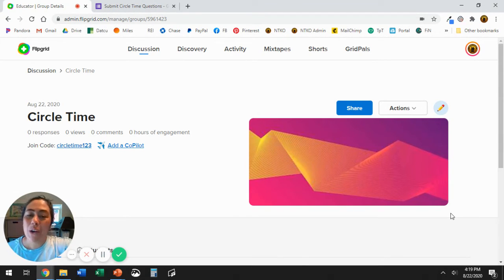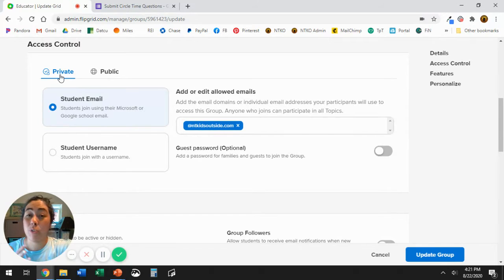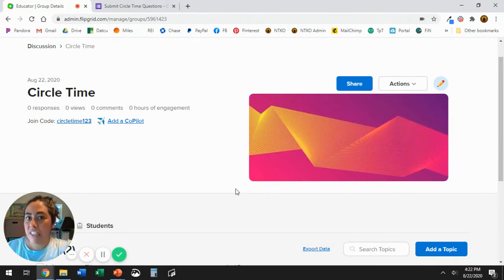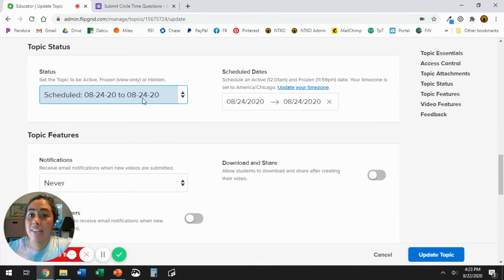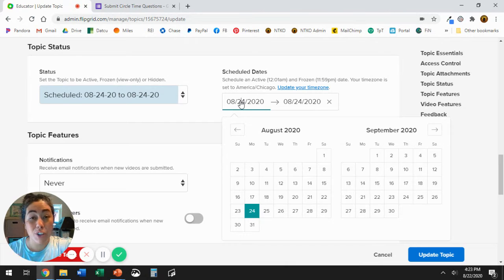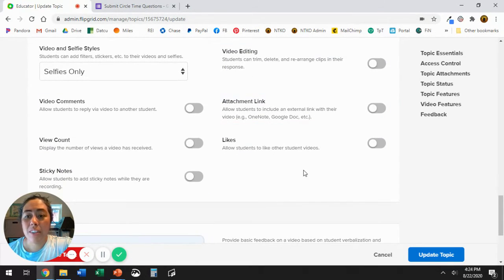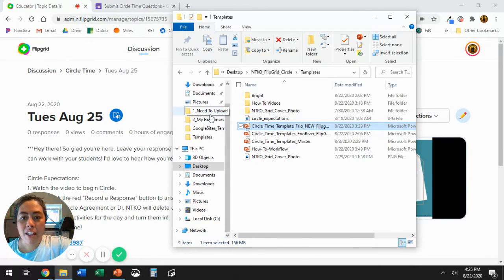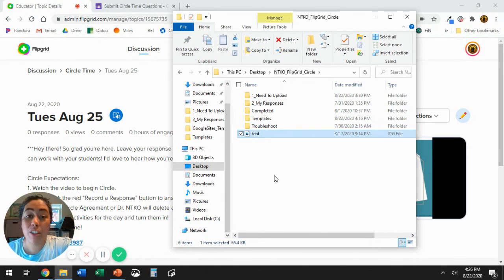2 of 8: Getting Started with Digital Circle Time Using FlipGrid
Begin to prepare your Flipgrid account and computer to streamline your digital circle prep time. Download the FREE checklist in our TpT store:

You'll learn how to configure settings and create folders to help you stay organized.